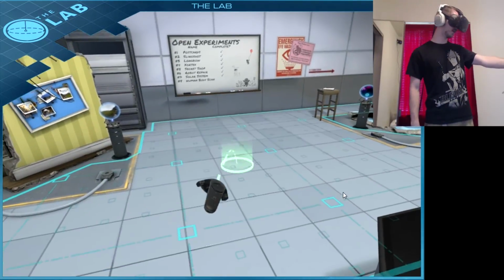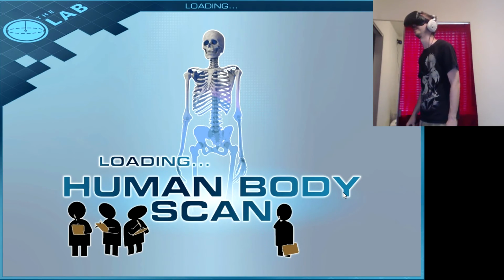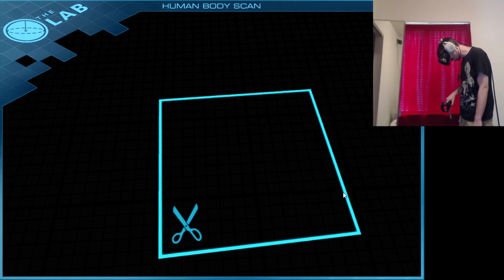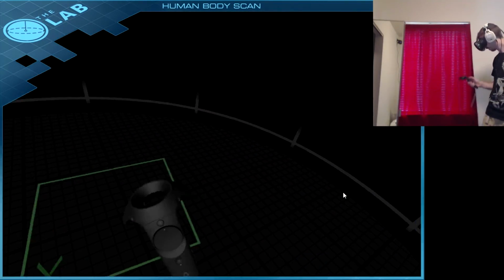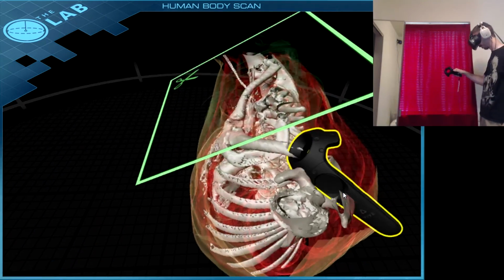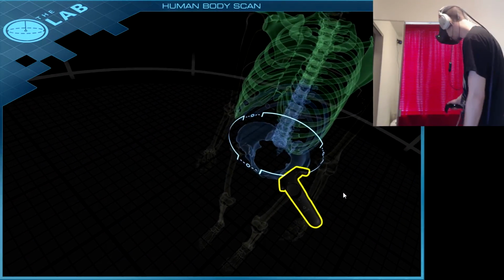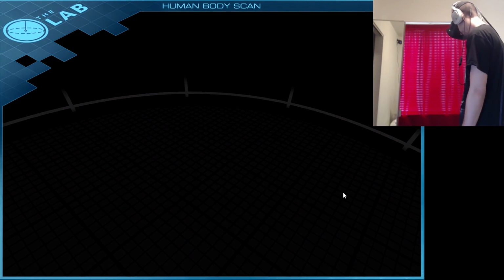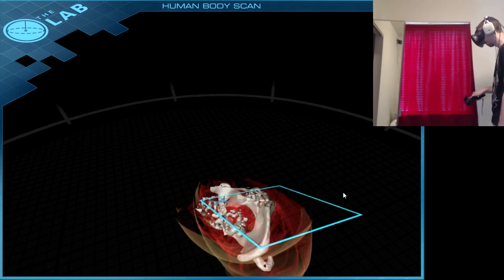THE FUTURE OF MEDICINE | HTC VIVE | The Lab - Human Body Scan #5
Sorry for the audio problems but we look inside a pretty detailed version of our own body... I have no clue what I'm looking at though haha

You can find me on any of the following:
Skype - shane4games
Steam - shane4games

Join Freedom!
Use this link and mention my name you will get the royal treatment :)

William Ekh - Adventures (feat. Alexa Lusader)
Follow William Ekh